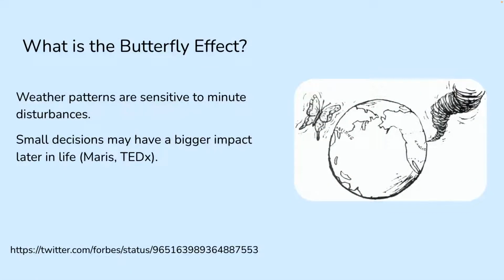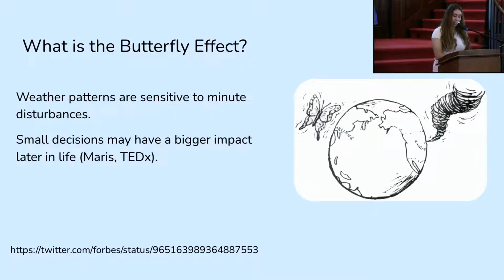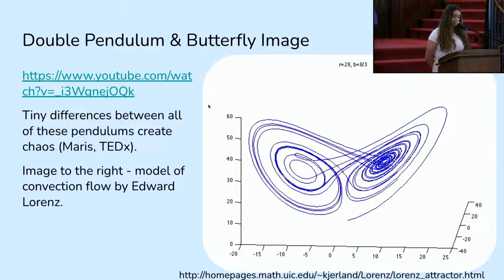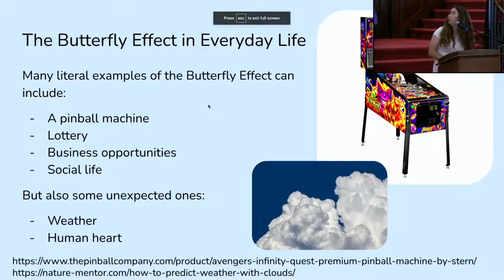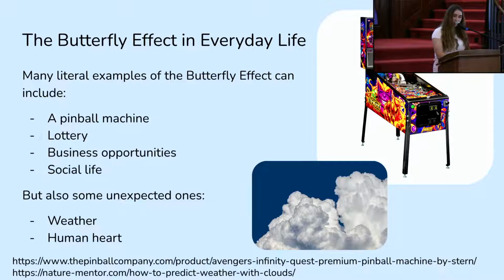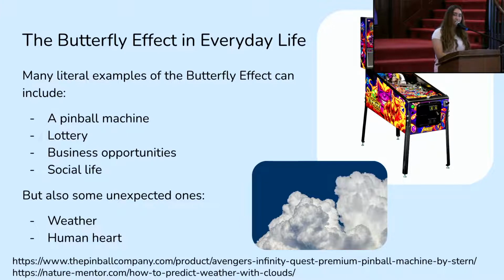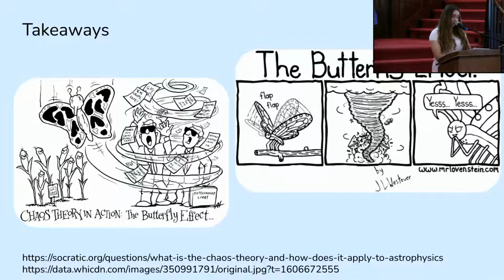Westover School Senior ISP Presentations